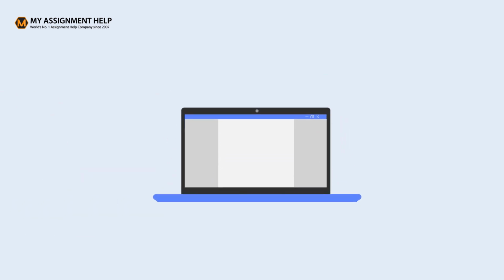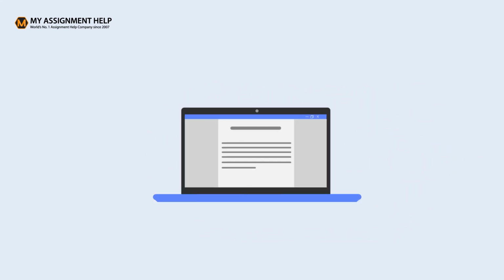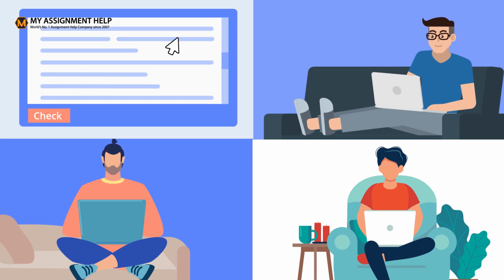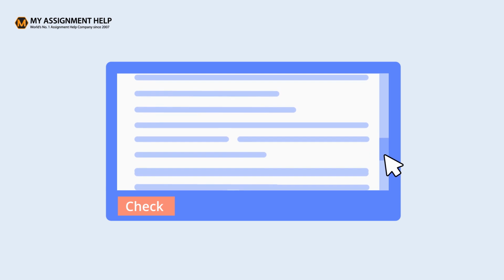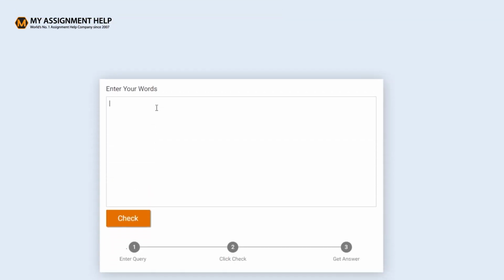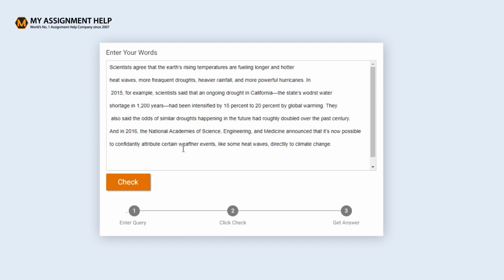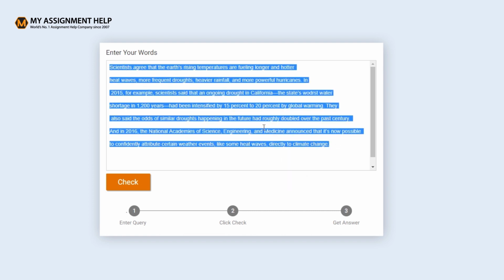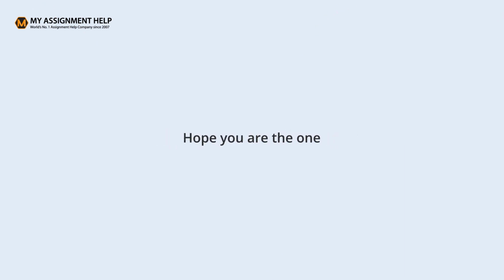Spell Checker Online - Check Spelling and Grammar with 3 Simple Steps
Spell check any word or bundle of words with 3 easy steps

Find out what Spell Check is and how to use MyAssignmenthelp.com's online spell checker tool? And also know, how it checks for misspellings in a text. In this video demonstration, you'll learn when to use MyAssignmenthelp.com's Spell Checker tool in order to get an error-free assignment, article, blog or web-page.